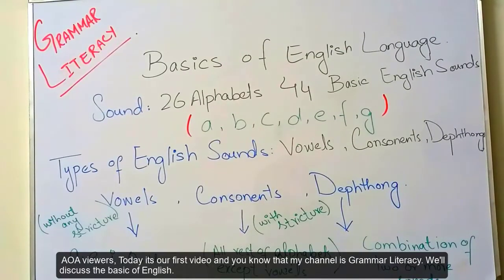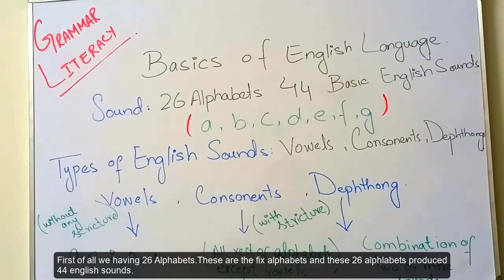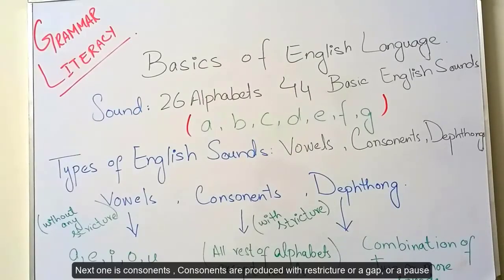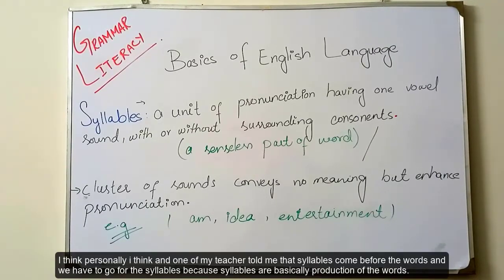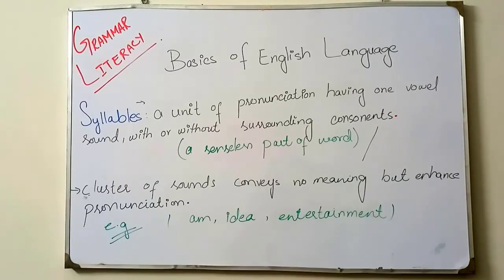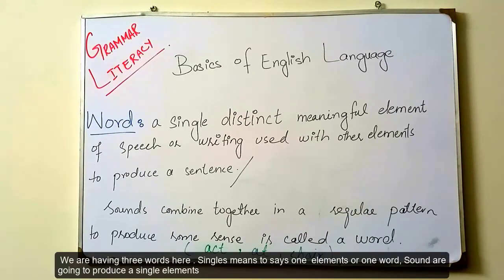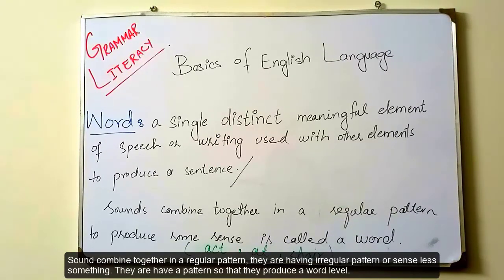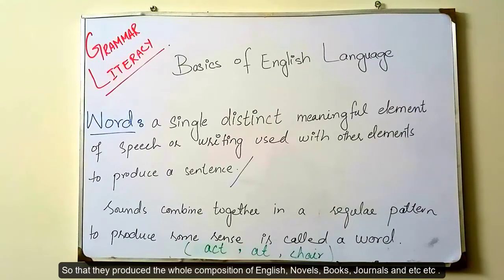Basics of English Grammar - Sounds, Syllables & Words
In this lecture we will discuss about basics of English grammar i-e sounds & its types with respect to examples, different types of syllables and word.